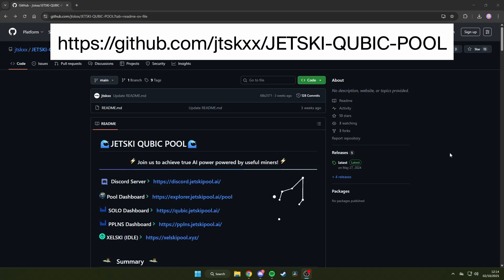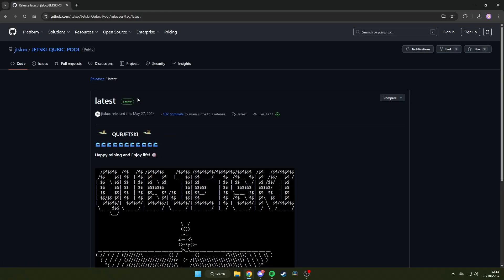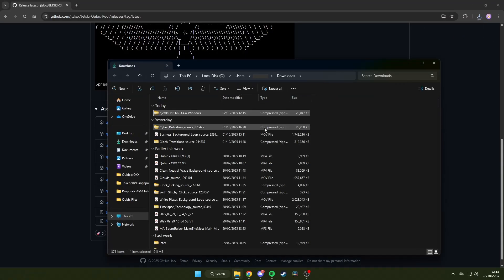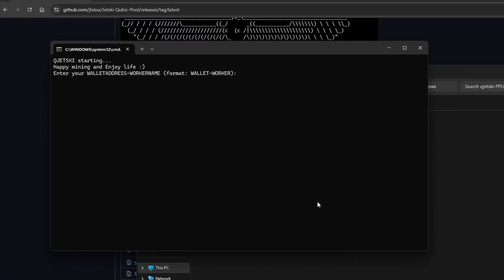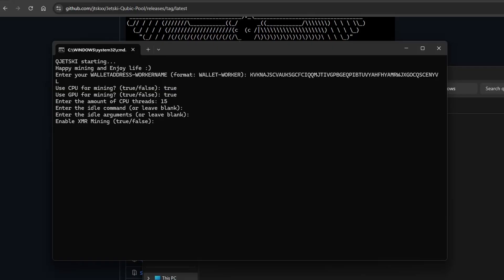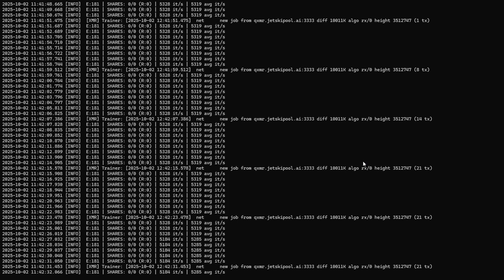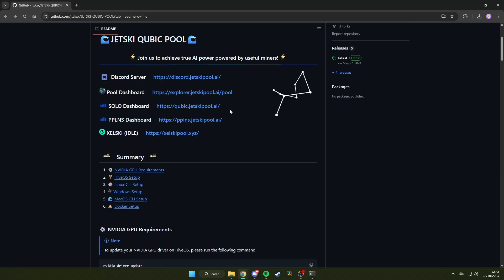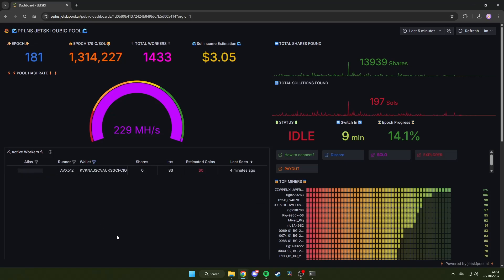How to Mine Qubic on JetSki Pool - Mining Setup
Qubic is the most profitable CPU-mined coin in the industry. With Qubic, your computational power isn’t wasted on wasteful calculations. Instead, your CPU is directly contributing to the AI training of Aigarth, our cutting-edge artificial intelligence layer.